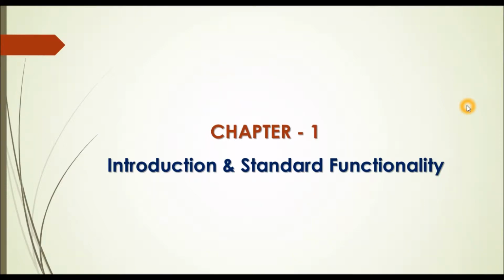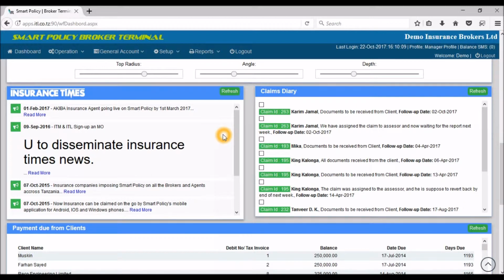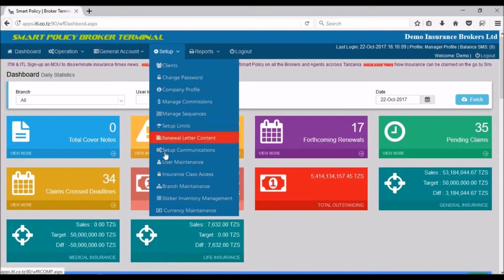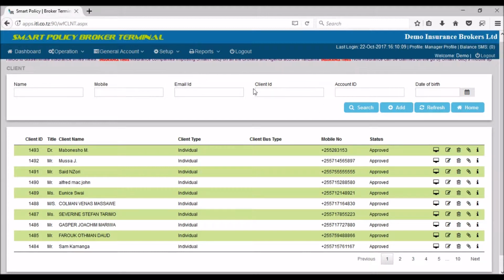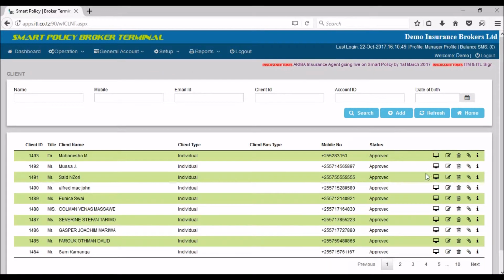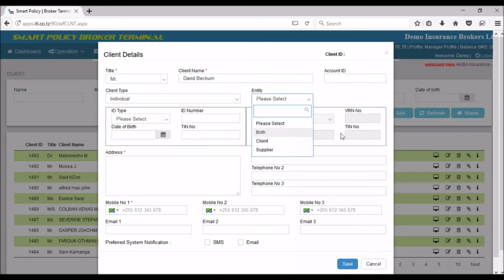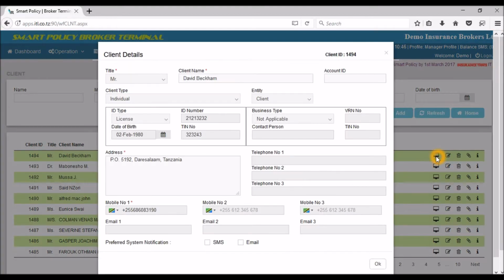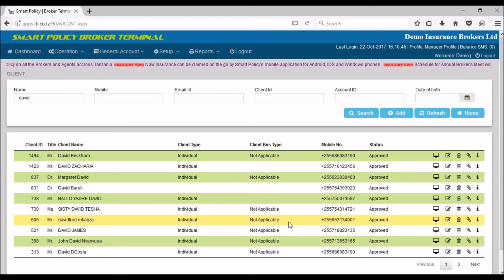Smart Policy Training - Chapter 1